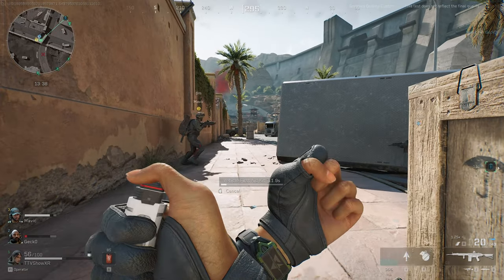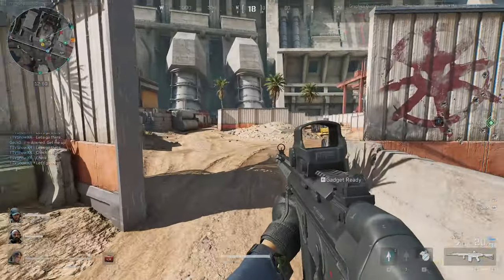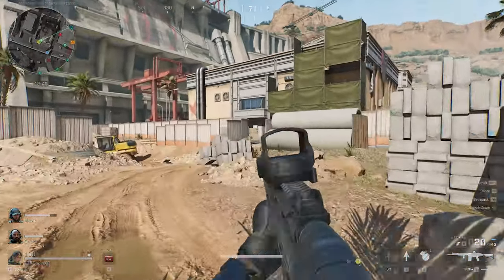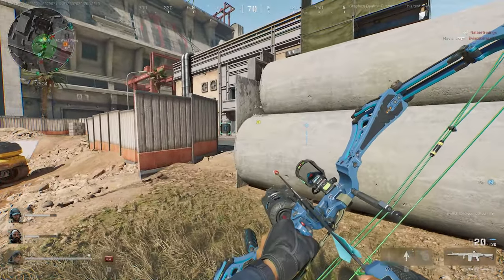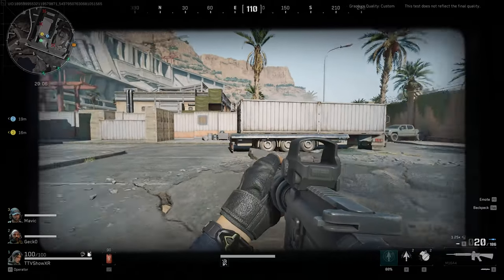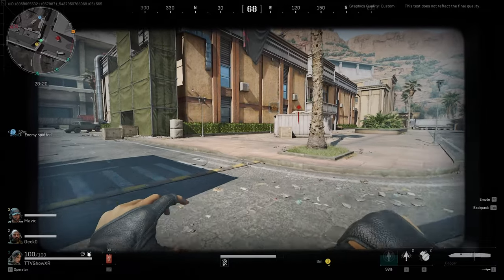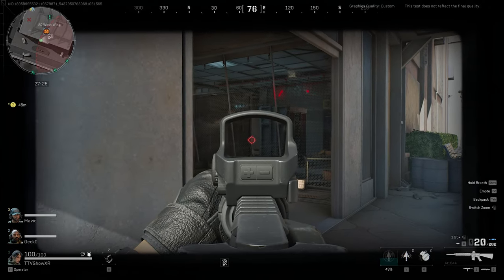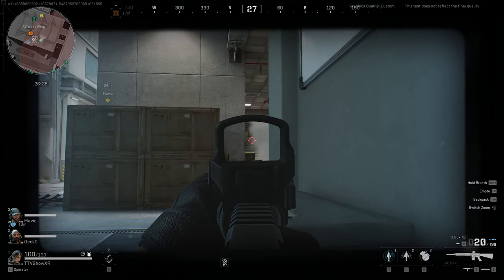Delta Force Is Everything We Hoped For...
Delta Force Hawk Ops is everything we hoped for as far as an extraction shooter. Delta Force Alpha is LIVE and I am really enjoying the game. The Delta Force extraction mode is insanely good.  @DeltaForceGame